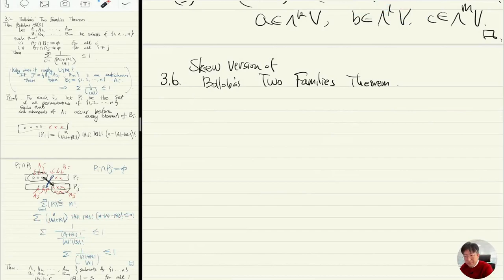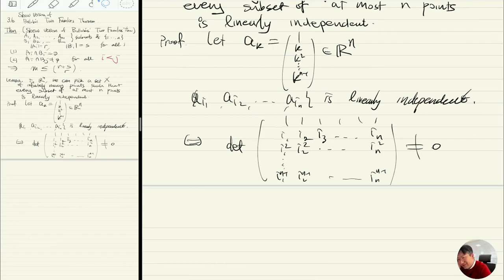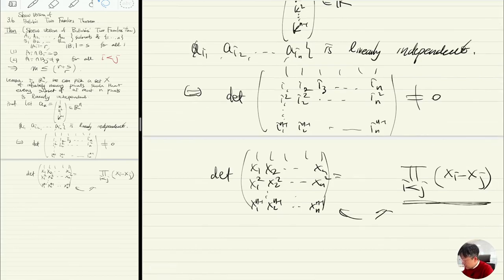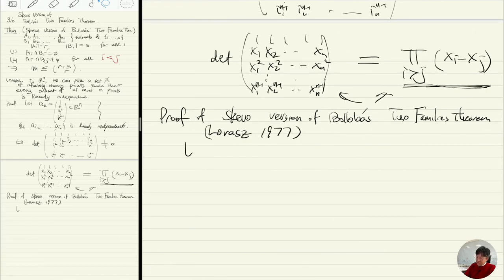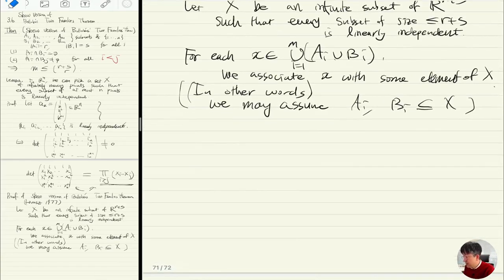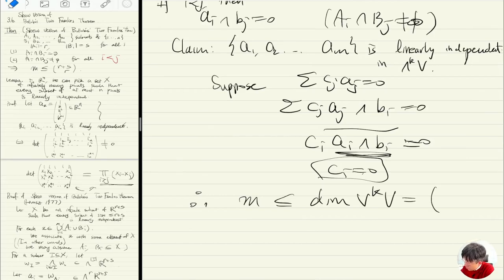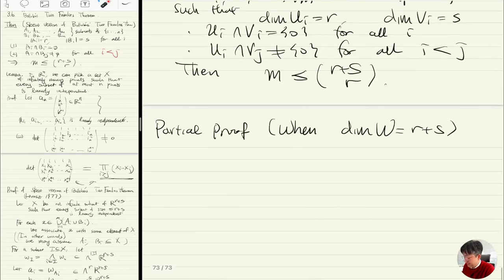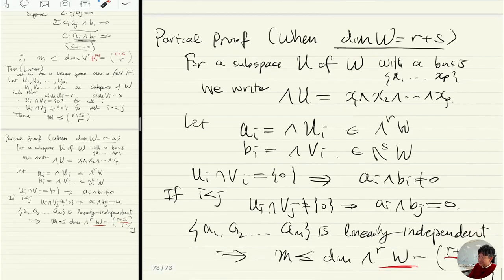3.6. Skew version of Bollobás' Two Families Theorem